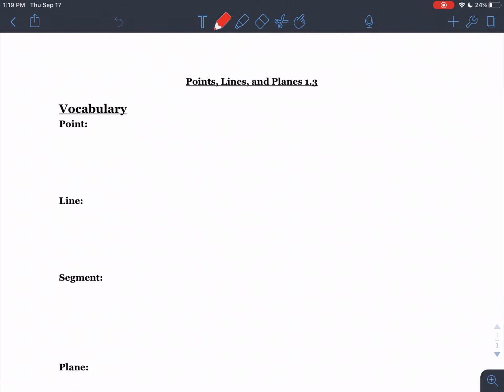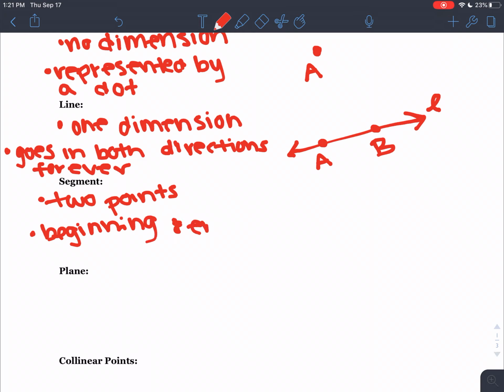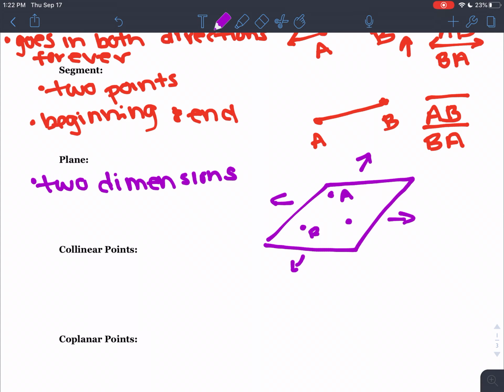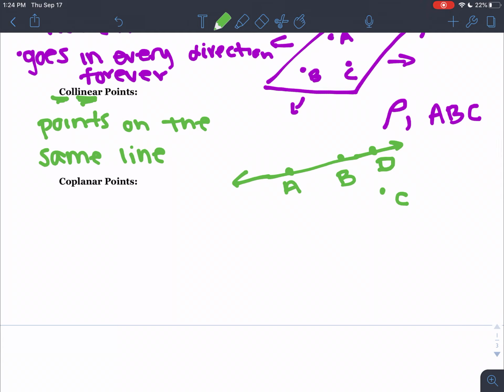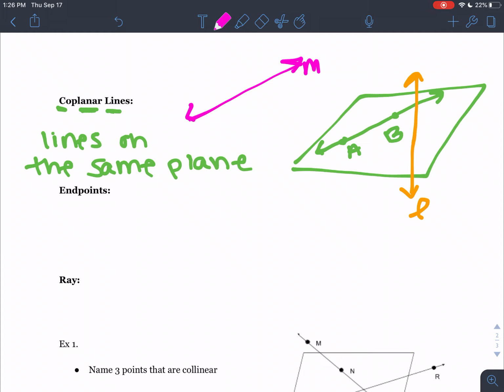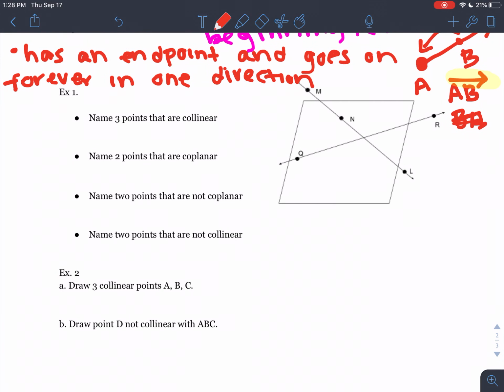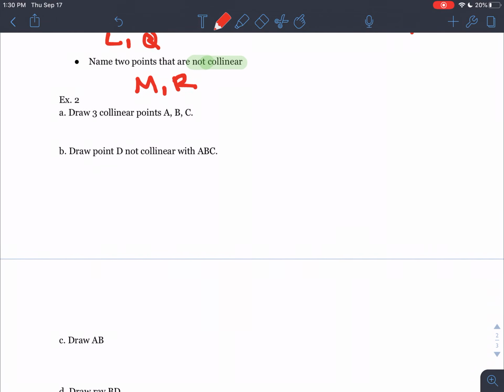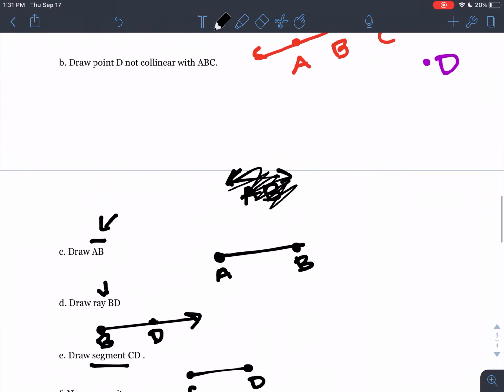1.1 Video Notes